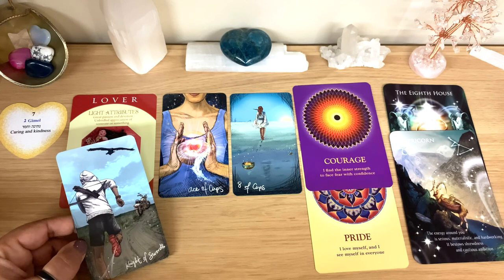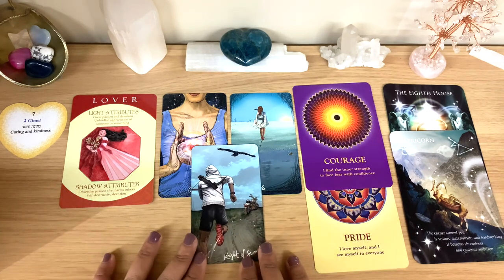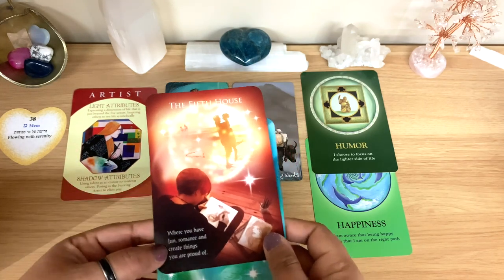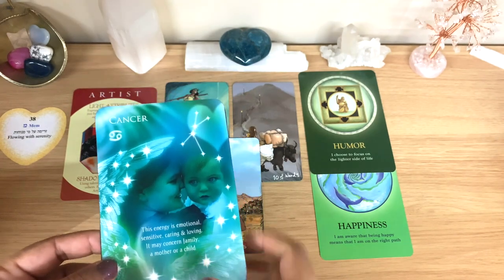💕Pick A Card 👩‍❤️‍👨ALL ABOUT YOUR SOULMATE! Physically, Emotionally, Initials, Zodiac! TIMELESS!💞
Timestamp:
Group 1 at 2:32
Group 2 at 17:50
Group 3 at 33:16

🧡 Daily Healing Messages, Angels, Tarot Card Messages & much more.